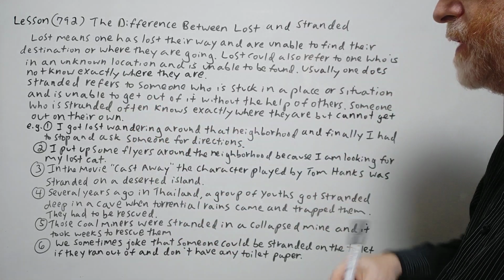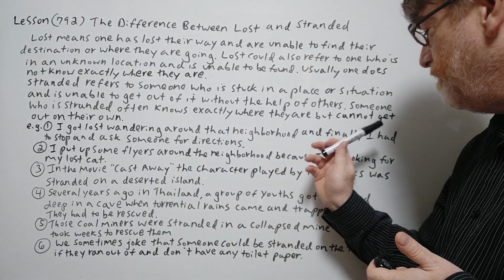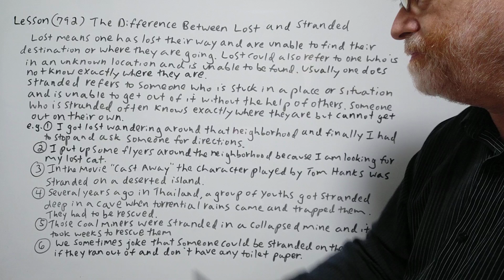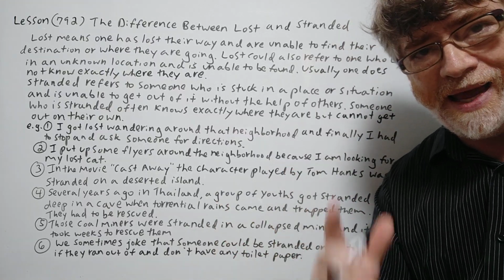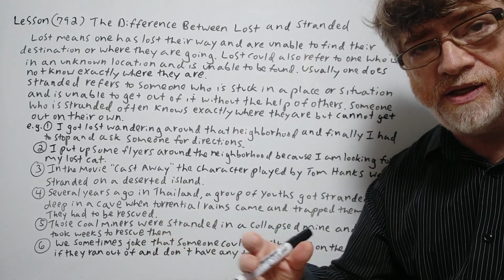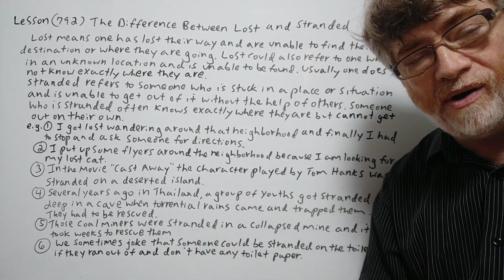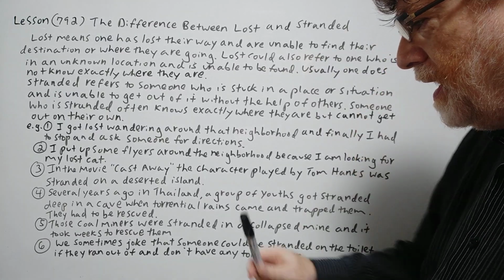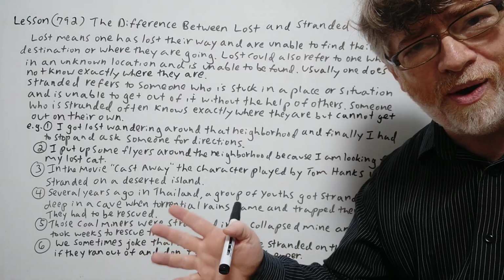The Difference Between Lost and Stranded - Lesson (792) Lost vs Stranded - English Tutor Nick P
In this video, we cover the diffences between these two similar terms and try to give examples when one is more likely to use one than the other.